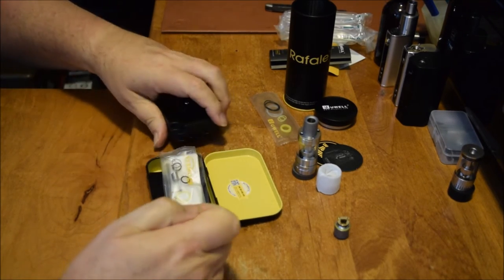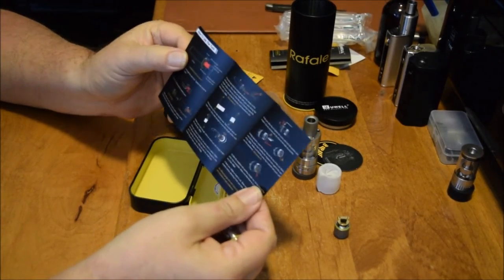Rafale by Uwell Unboxing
I received a box in the mail today from Robert Ellis.  This is the unboxing.  My first youtube video, by the way!